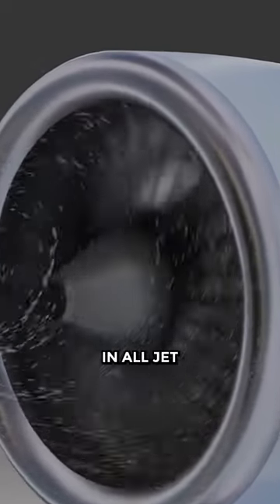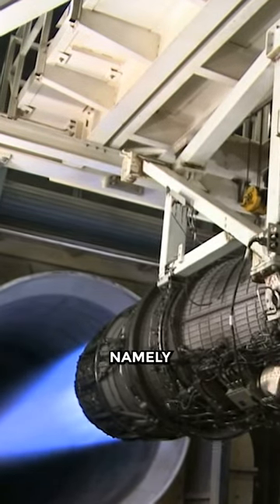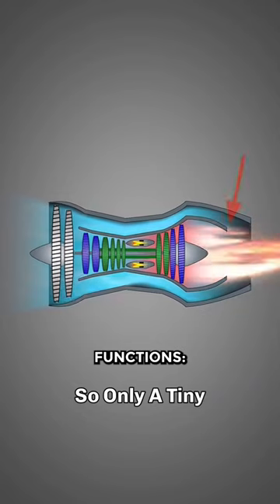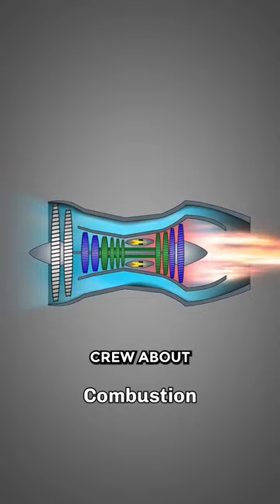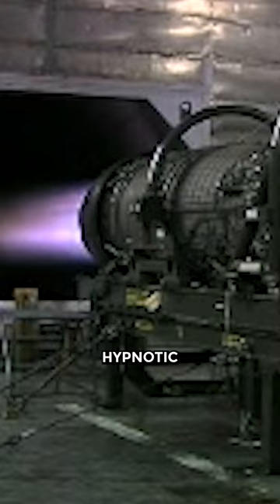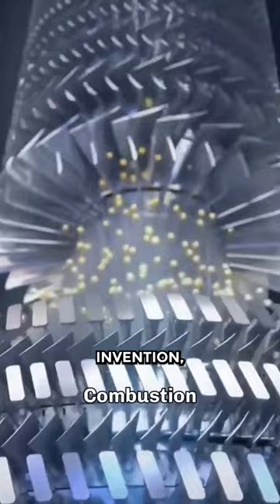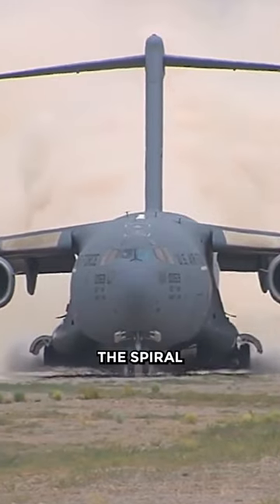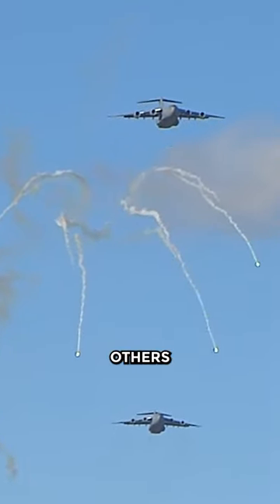Why is there a White Round Mark in All Jet Engine’s Blade?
The white round mark is a spiral image on the spinner cone, namely the part that covers the center of the fan blade. The spiral has two main functions: to warn ground crew about a running engine and to scare birds from flying into the engine. When the engine is running, the spiral rotates very quickly and creates a visual effect that is easy to notice.